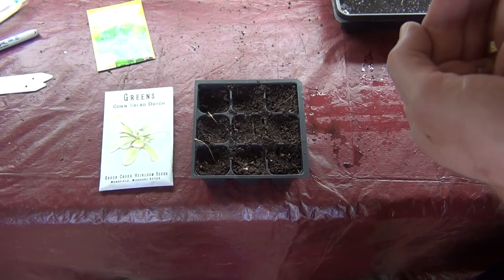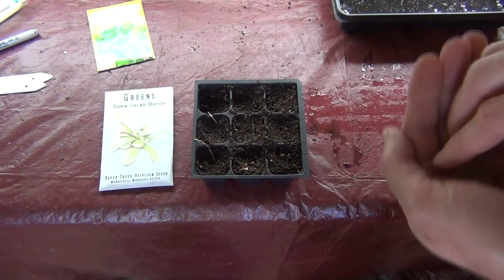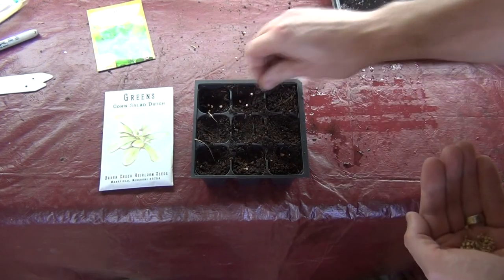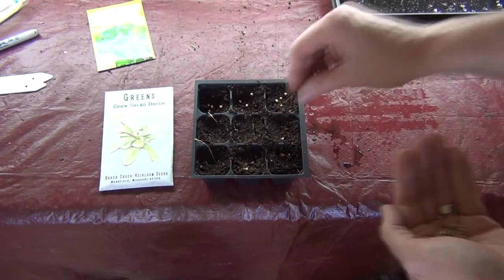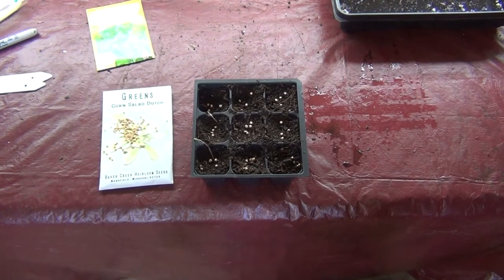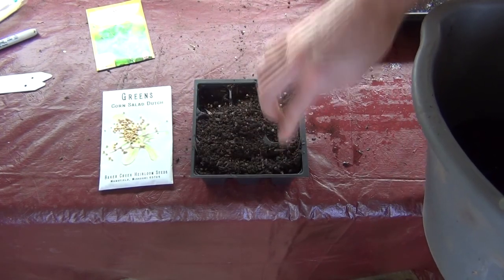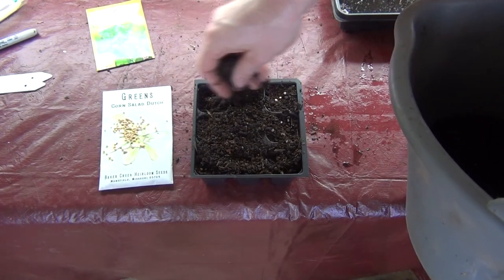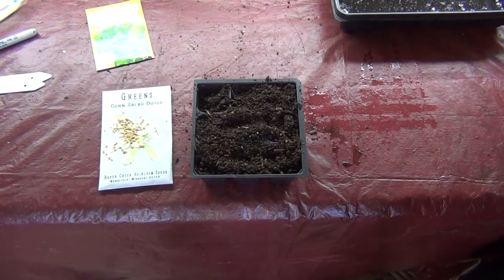Planting Indoors from Seed - Dutch Corn Salad, Lamb's Lettuce or Mache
Last year, I discovered a wonderful green, Dutch corn salad, also called Lamb's lettuce. Now, mache is one of my favorite garden green.

It's not only delicious to eat but it's extremely cold tolerant which helps me extend my growing season.